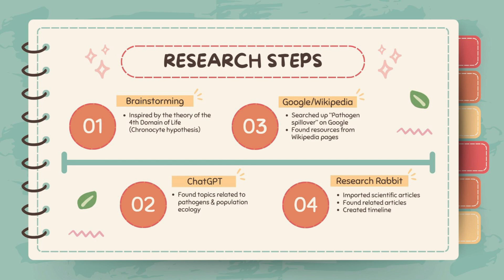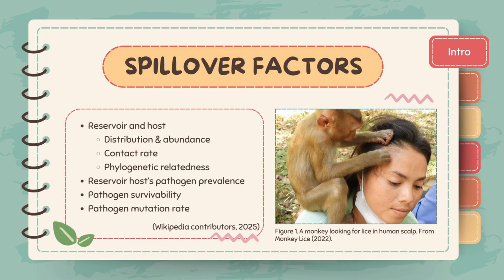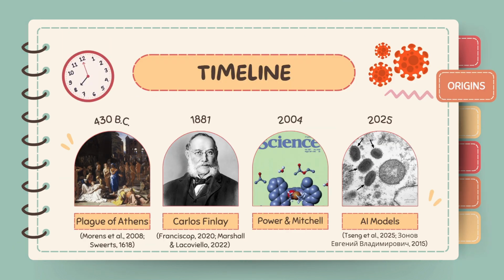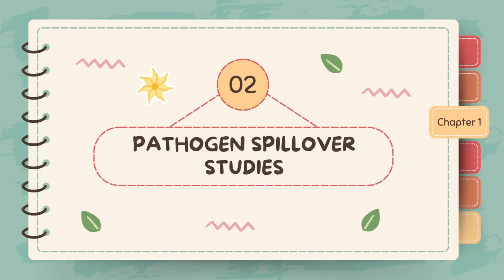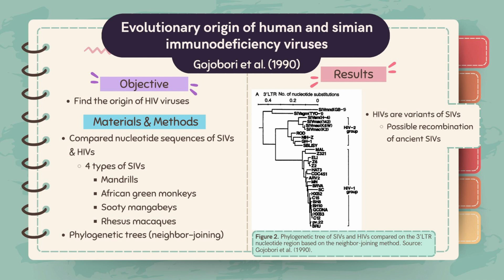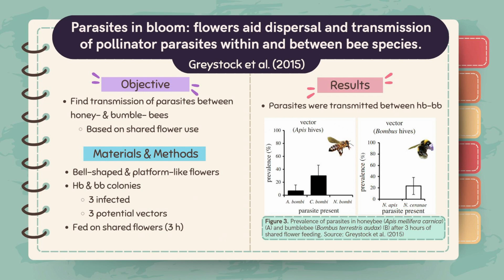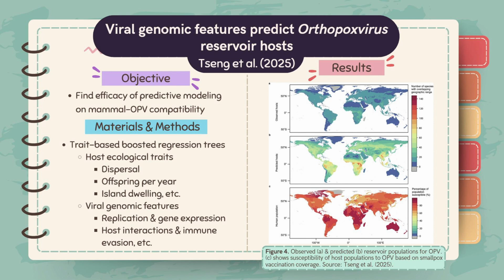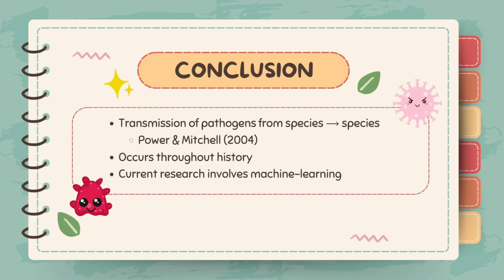BIOL 3401 Pathogen Spillover